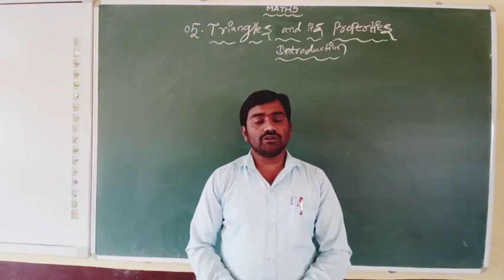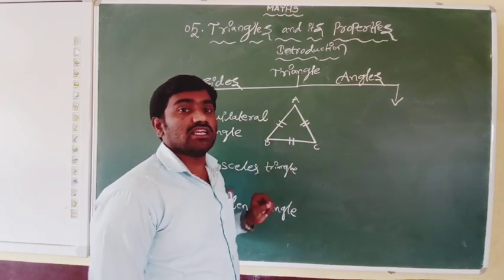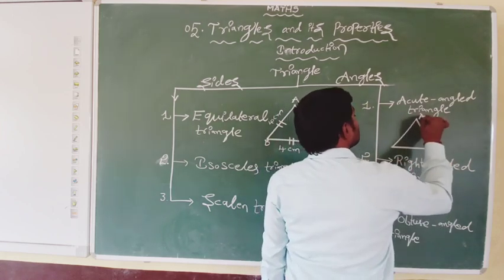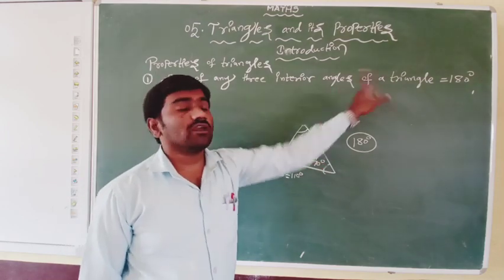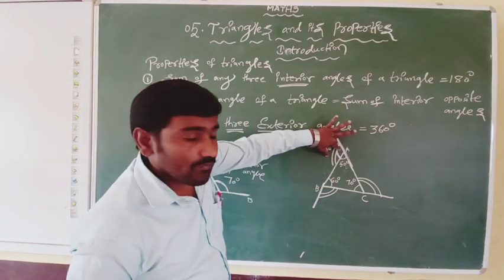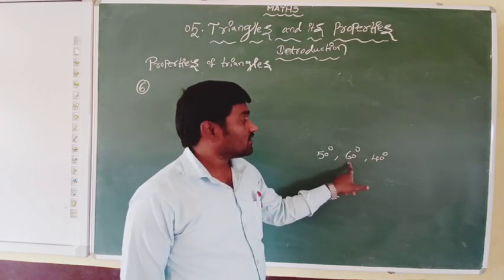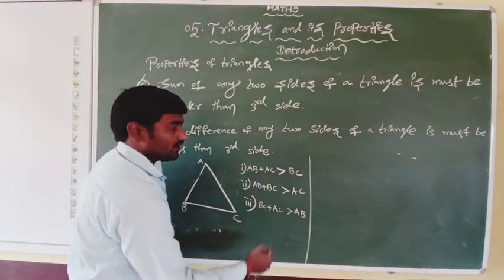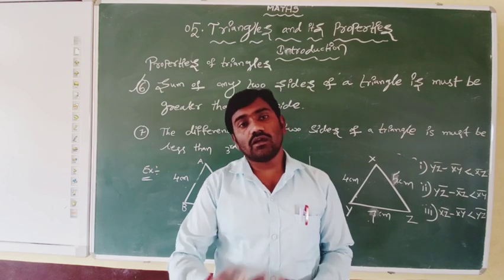05.Triangles and it's Properties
in this video i have explained about 7th class 5th chapter triangles and it's properties chapter complete introduction.